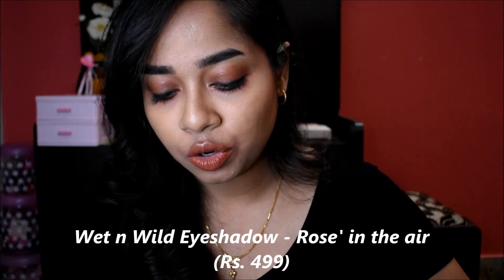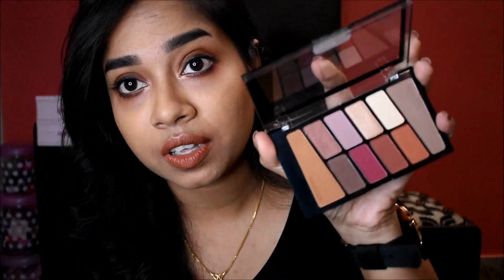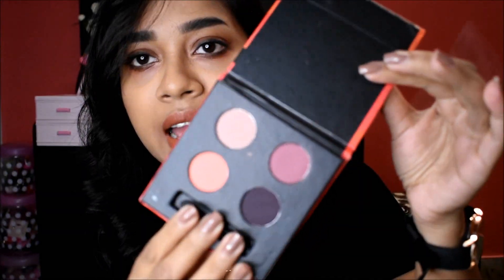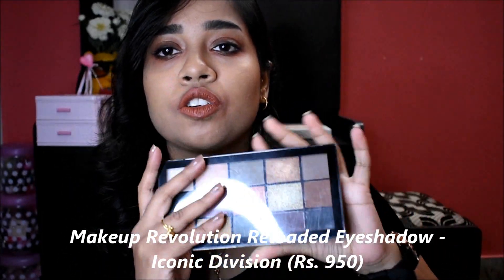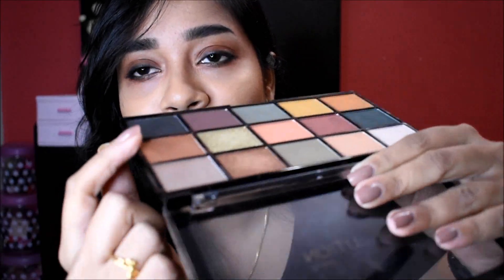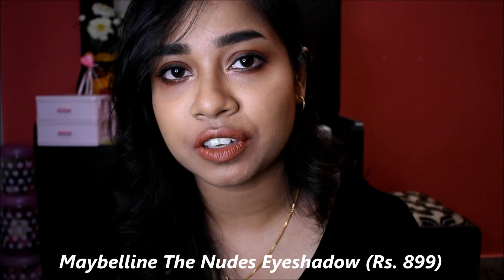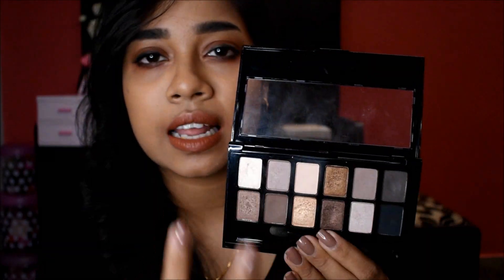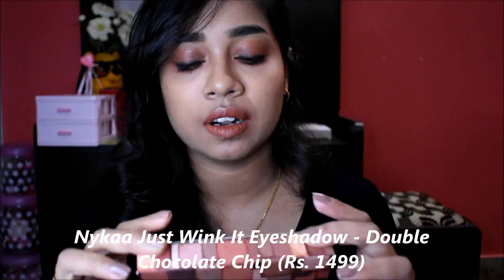BEST EYESHADOW PALETTES IN INDIA | Top 6 Favourite Eyeshadow Palettes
Hello Loves, In today's video I have shared the best and also my favourite eyeshadow palettes. I hope you all like it.

Palettes Mentioned In This Video :

1. Wet n Wild Eyeshadow Palette - Rosè in the air.

2. Sugar blend the rules eyeshadow palette - Escapade.

3. Makeup Revolution Re Loaded Palette - Iconic Division.

4. Maybelline The Nudes Eyeshadow Palette.

5. Nykaa Just Wink It Eyeshadow Palette - Double Chocolate Chip.

6. MAC Eyeshadow X 9 - Burgundy Times Nine.

With love,
Jennie.